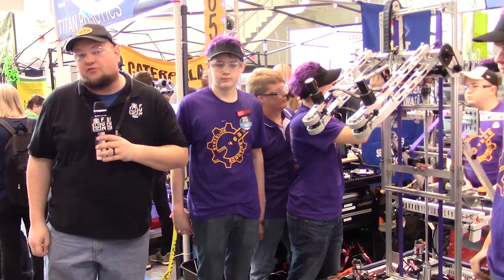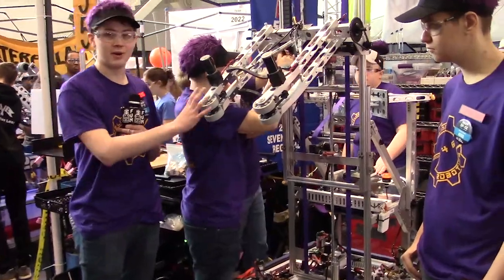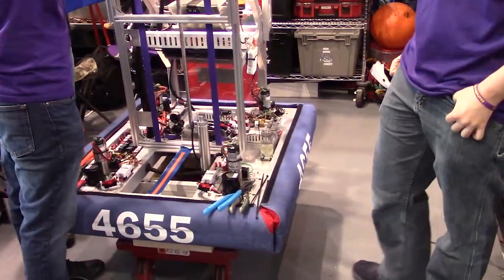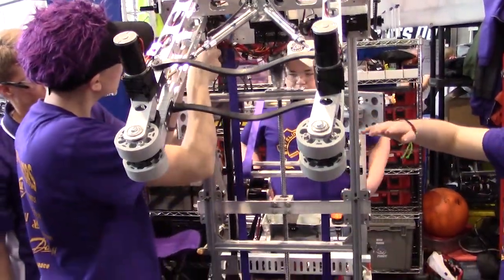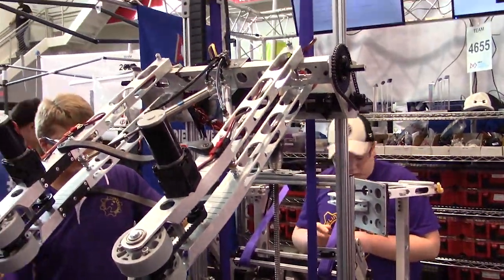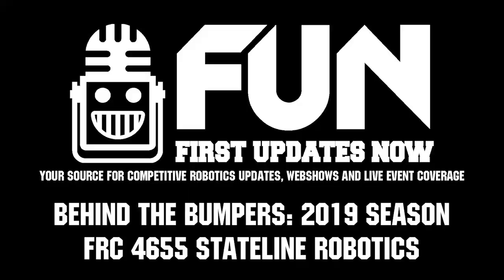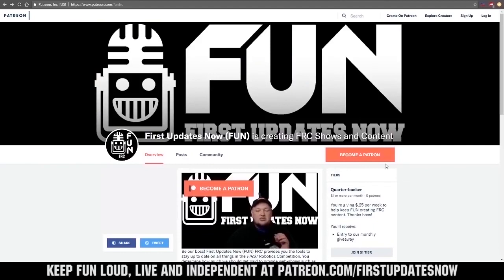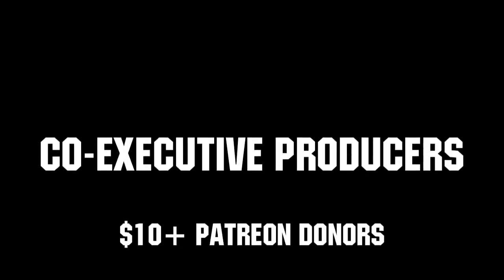Behind the Bumpers FRC 4655 Stateline Robotics 2019 Competition Season First Updates Now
Recovered video previously thought lost.